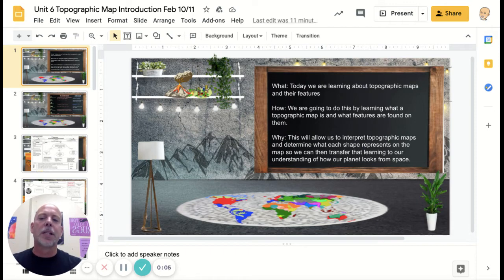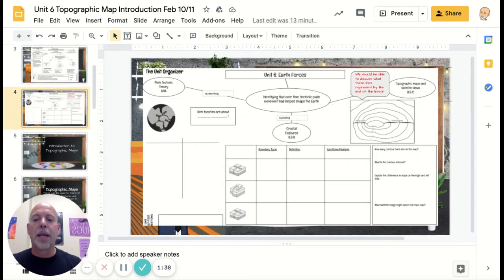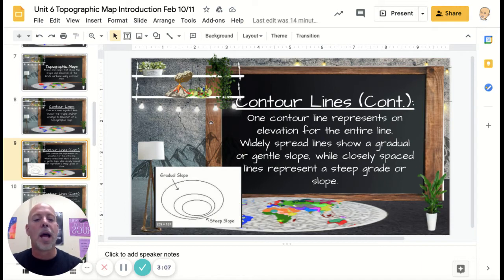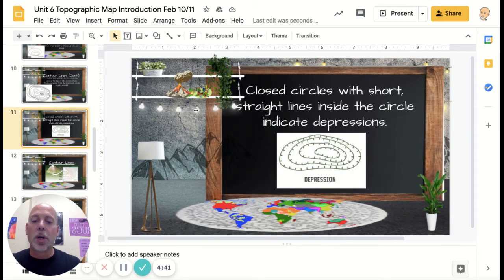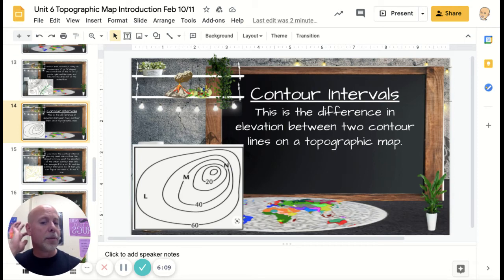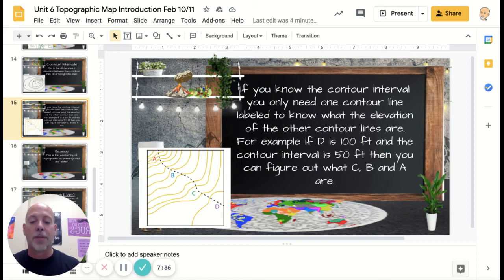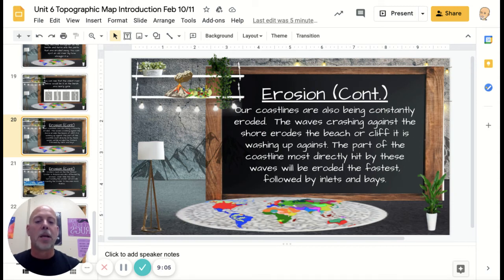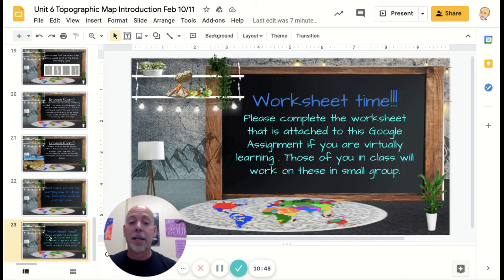Unit 6 Introduction to Topographic Maps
This is a video lesson for my 8th Grade class